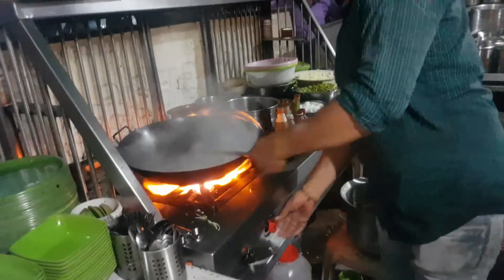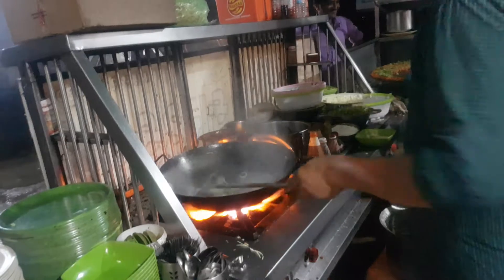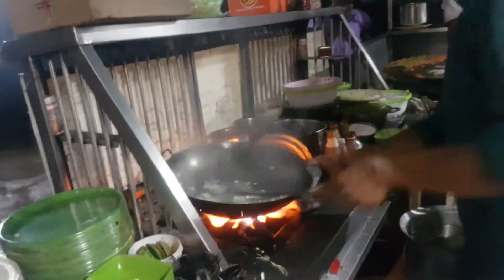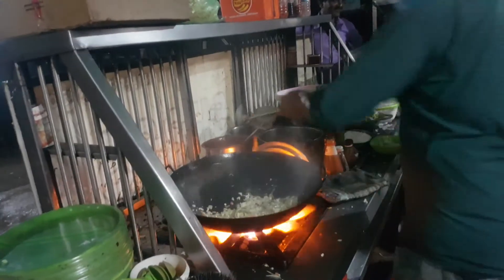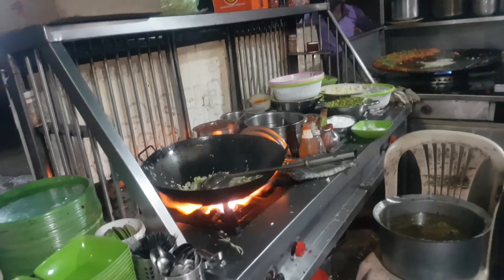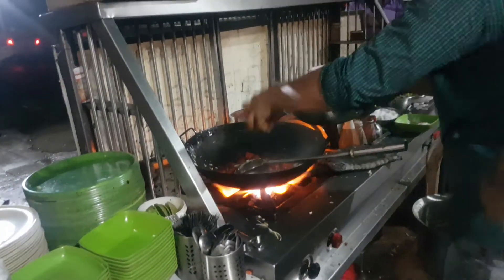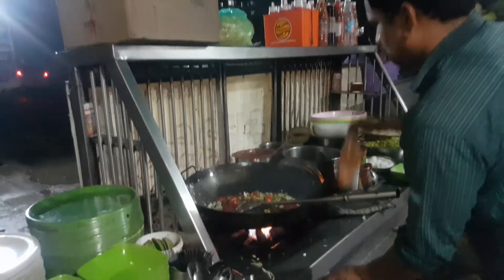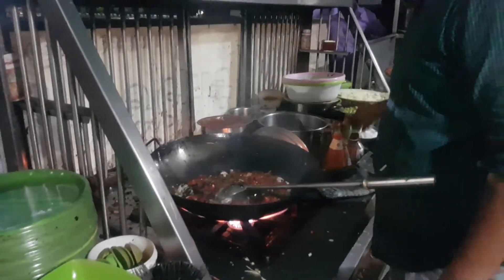Street Food Gandhinagar - Gujarat | Veg Manchurian | Street Food 2017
Veg Manchurian || Street Food from Gandhinagar - Gujarat | Vegetable Manchurian | Veg Manchurian